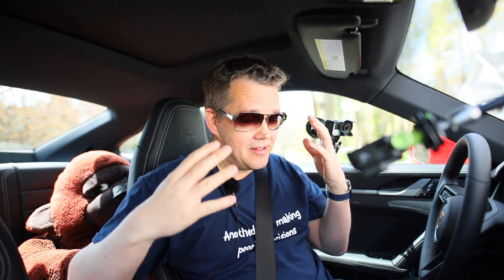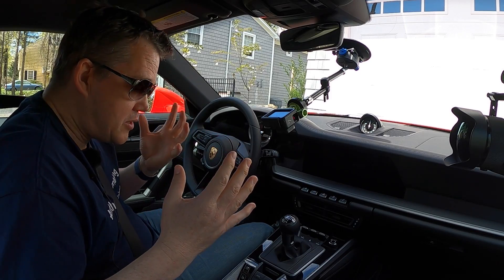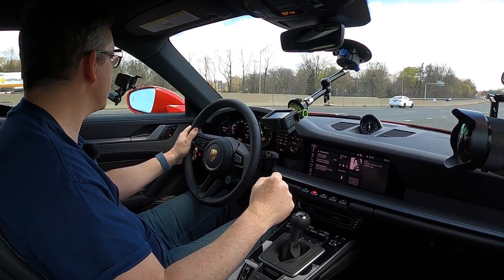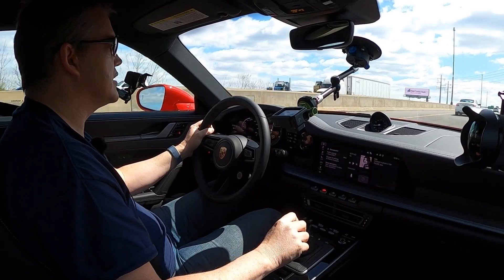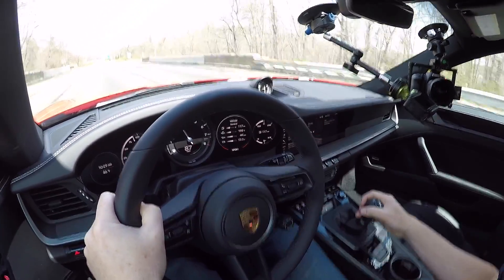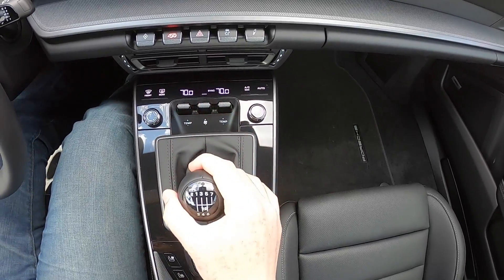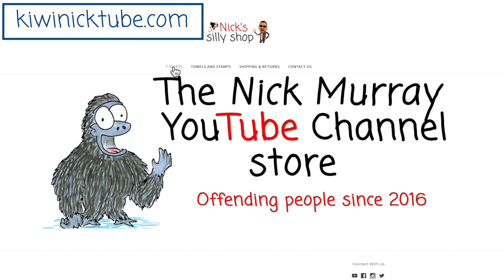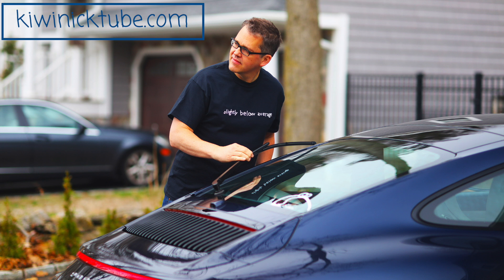Porsche 992 911 Manual transmission details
Few sports cars can still be optioned with a Manual or Stick transmission however the Porsche 911 still can. In the video I take a look at the details.

Time to answer the common pricing questions I am getting about the 718 GT4 / Spyder, the C8 Corvette and a few silly comments about dating and stuff.